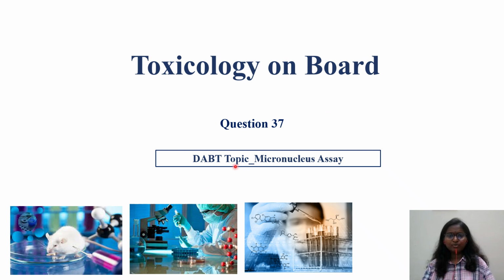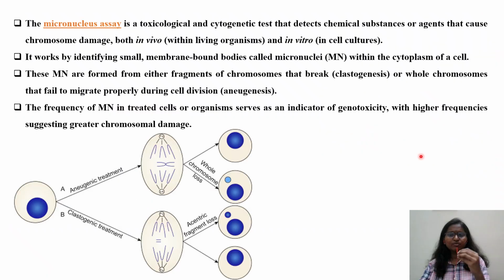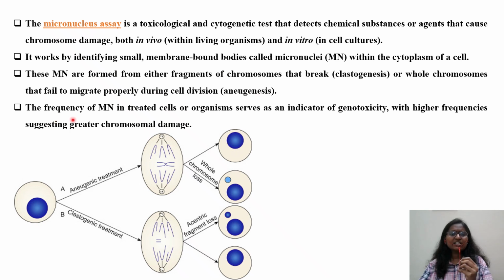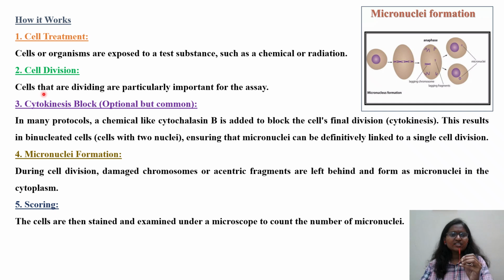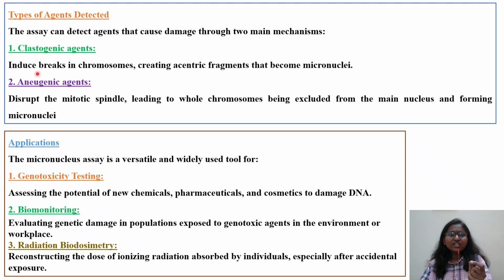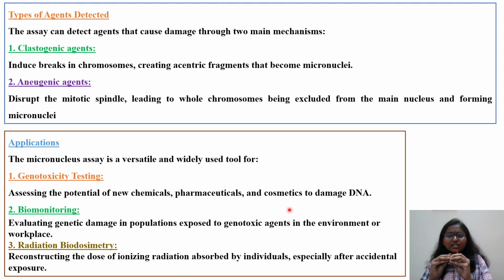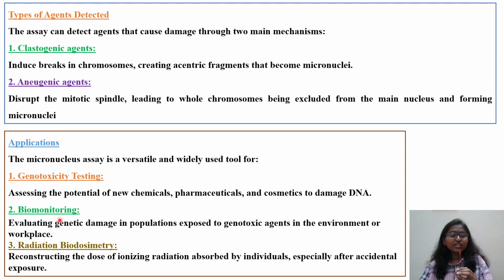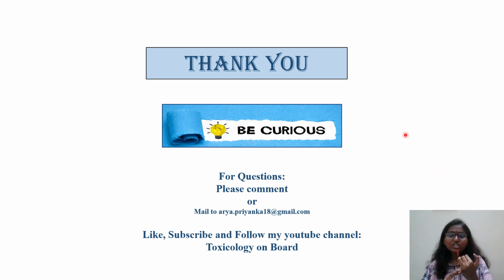DABT Topic Micronucleus Assay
In this video DABT Aspirants and Toxicologists will learn about DABT Topic Micronucleus Assay.